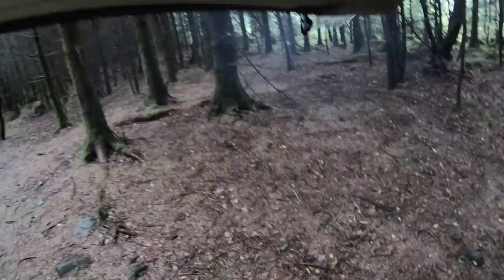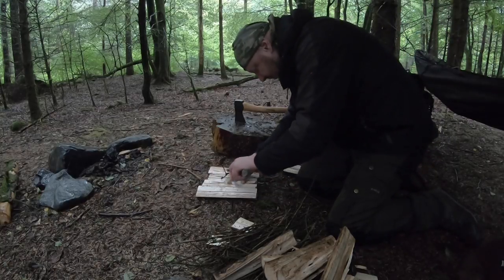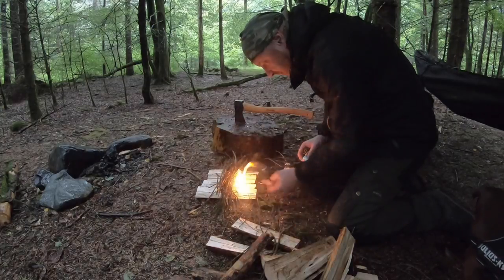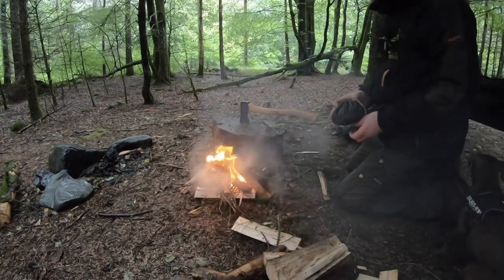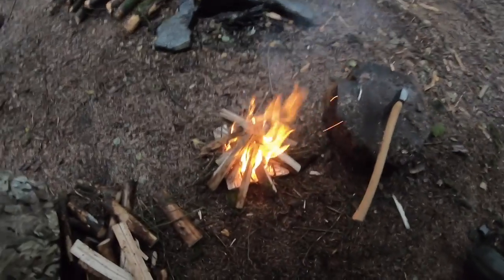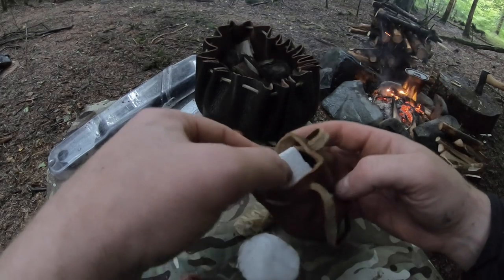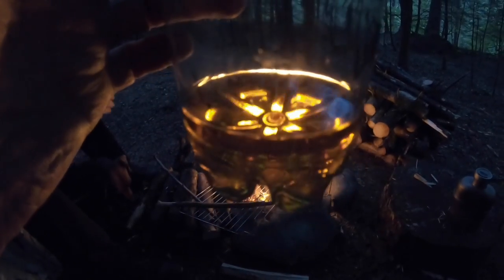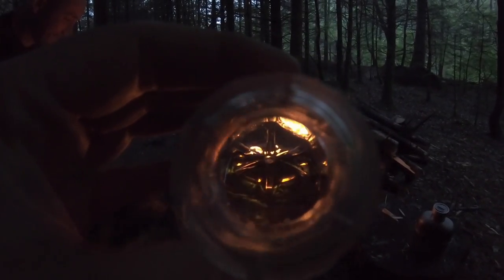How To Build A Bushcraft Fire No Fuss In The Heavy Rain And Fireball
Easy when you know how. After a long walk when the weather is persisting it down. I don't want to be fussing around. I want a warm drink food and the comfort of a fire. I'm sure you would agree. The building of the fire is shot in real time and if you follow you'll be sure to enjoy a relaxing and fun time once the fundamental is sorted. Enjoy if you manage to find Fireball. Its my recommendation that's all. Cheers buddies. See you on the next.
If you have any questions about this or other videos please leave a message and I'll get back to you asap.

If you enjoy Bushcraft woodland techniques with new and traditional equipment and wonder how to survive challenging environments. I will be sharing my experience in bushcraft with fire making shelter building cooking baking good food foraging and much more. All this with the added bonus of beautiful scenery shared with and by the Hukfyn tribe.